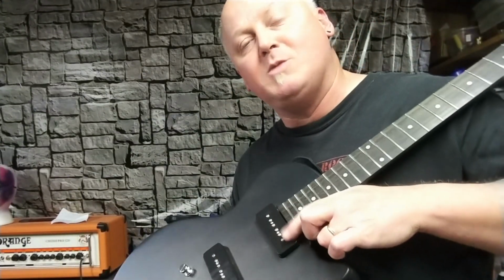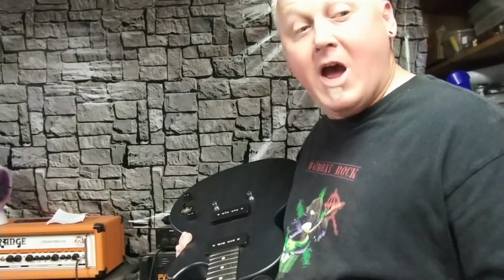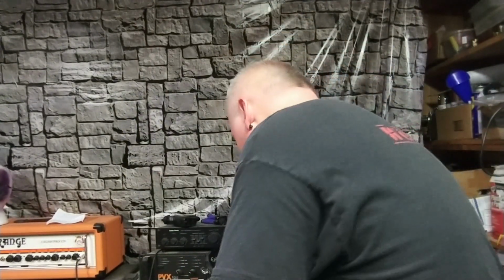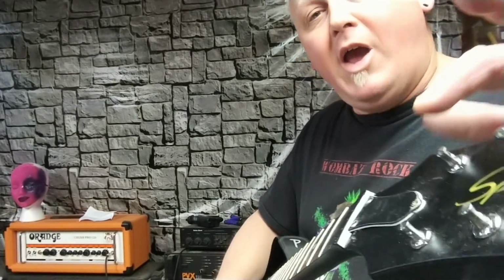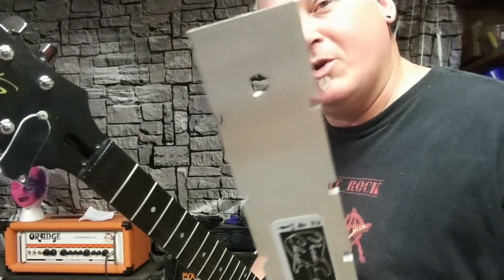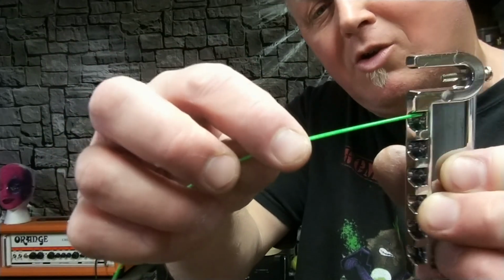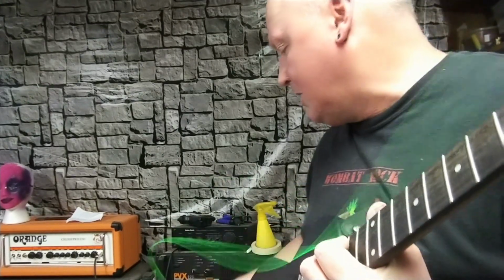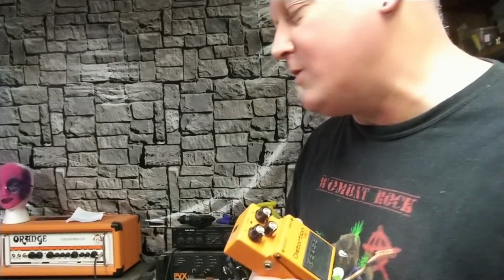Guitar talk with Wombat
A big thank you to all who encourage me in what I do. I don't feel right calling you guys "fans". How about fellow dwellers of the 'Tube? Just wanted to share some guitar tips as well.